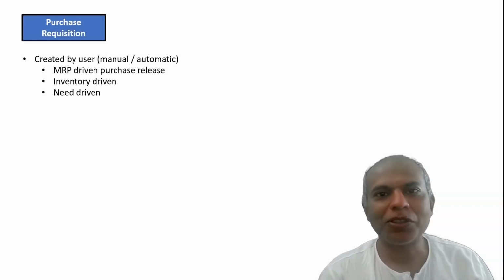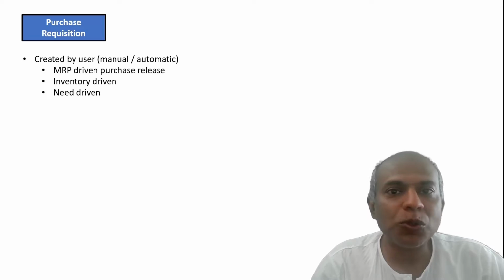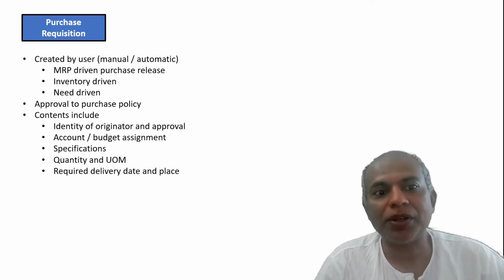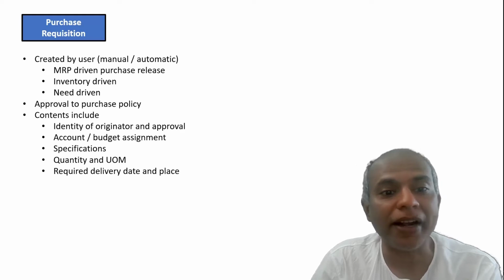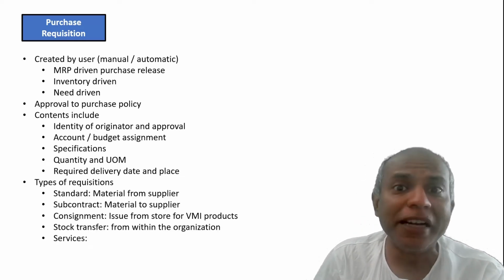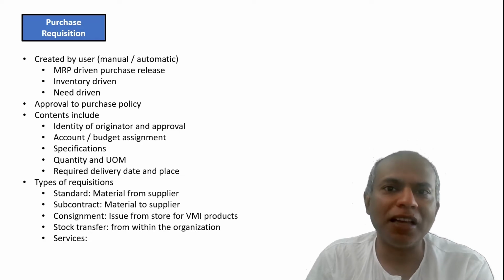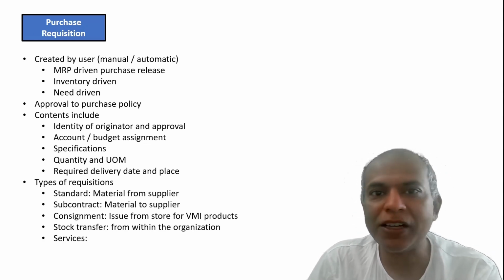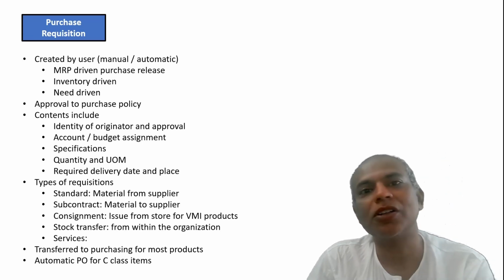Procure to Pay (P2P) – Step 1: Purchase Requisition Explained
In this video, we explain Purchase Requisition, the first and most critical step in the Procure to Pay (P2P) process.

You’ll learn how purchase requisitions are created by user departments, how they are approved, and why every purchase must formally start with a requisition to ensure control, transparency, and accountability.

Topics covered in this video:
• What a purchase requisition is and why it starts the P2P process
• Different ways requisitions are generated (manual, MRP, inventory-driven)
• Approval policies and budget controls behind requisitions
• Key information required in a purchase requisition
• Types of requisitions (standard, subcontract, consignment, stock transfer)
• Why bypassing requisitions leads to waste, errors, and fraud risks

This video is part of a complete end-to-end Procure to Pay (P2P) Explained series, designed for procurement professionals, finance teams, ERP learners, and students.

📌 This is Video 2 in the Procure to Pay (P2P) Explained playlist.